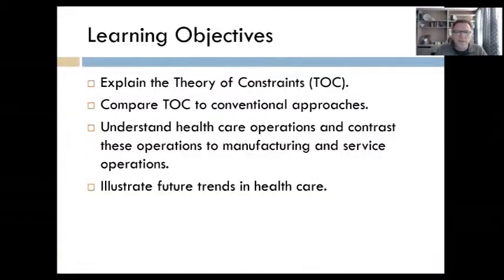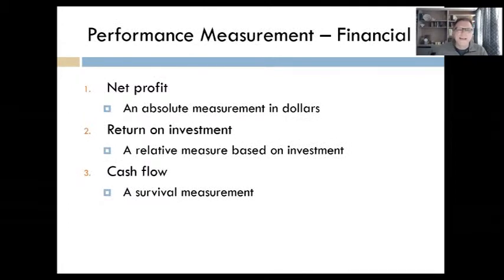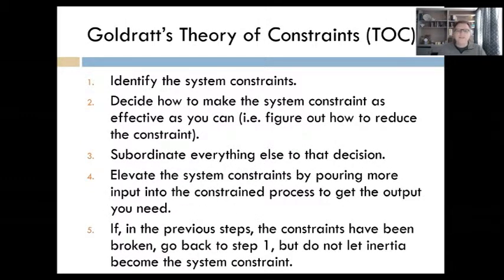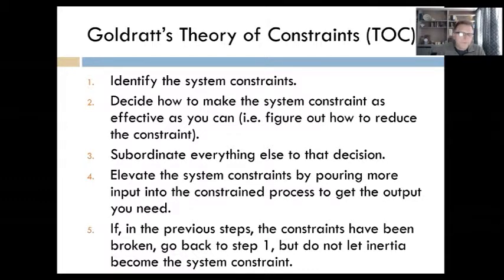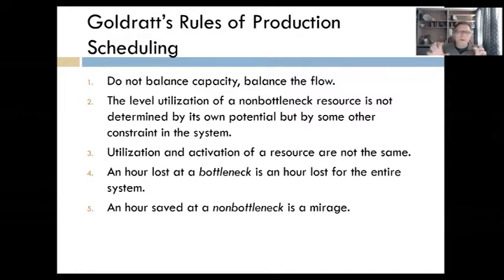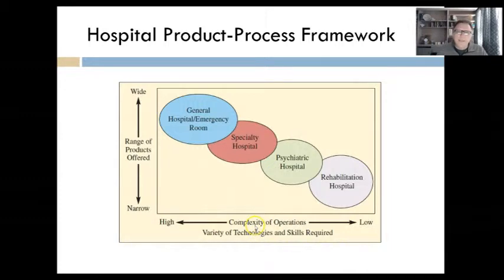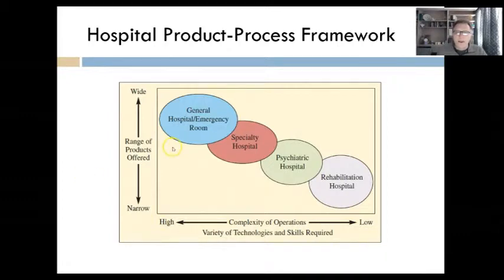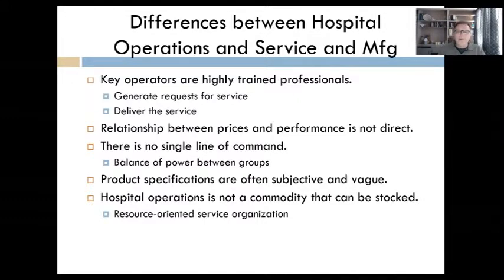acu bus426 week 8 overview